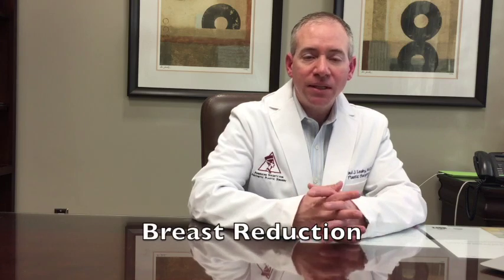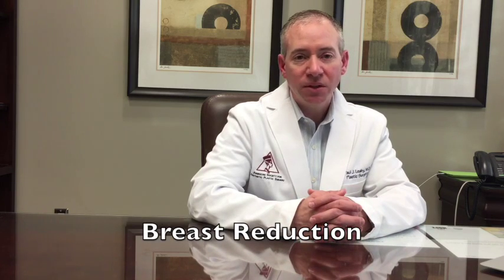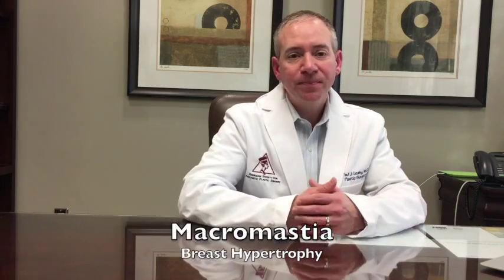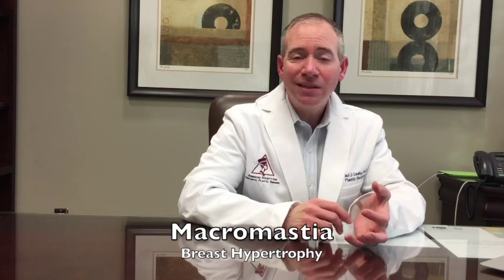What To Expect - Breast Reduction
2nd video in series about "What To Expect" during your consultation at Monarch Plastic Surgery when interested in Breast Reduction